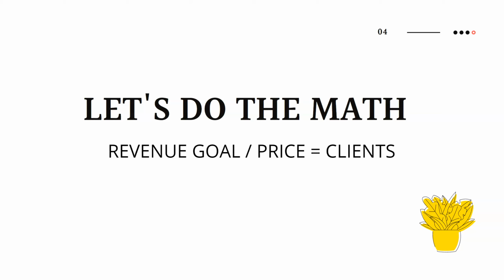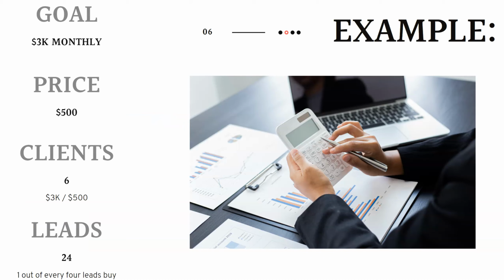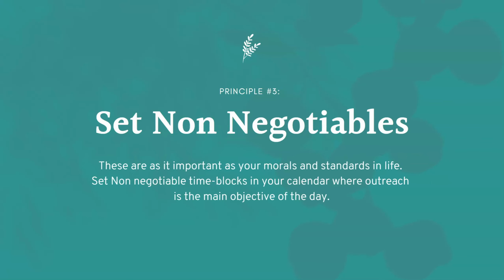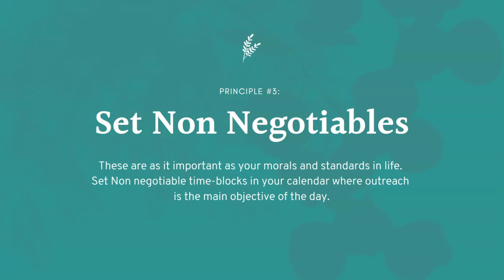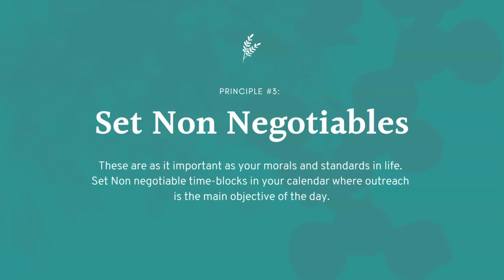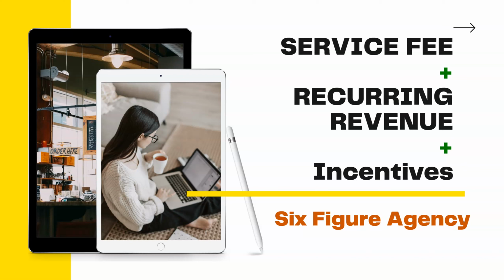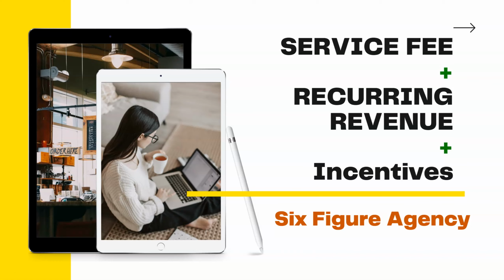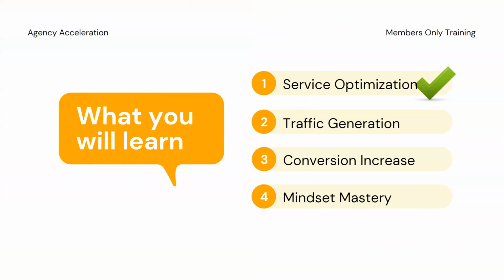Module 2 - Offer Calculation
Understanding which and how many revenue driving actions you need to take is as a crucial aspect of running a really successful agency.